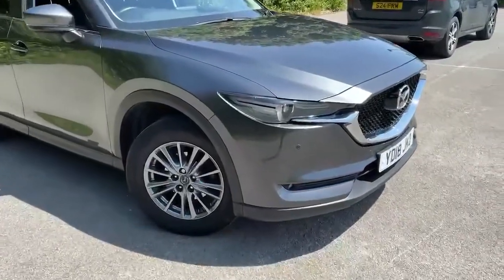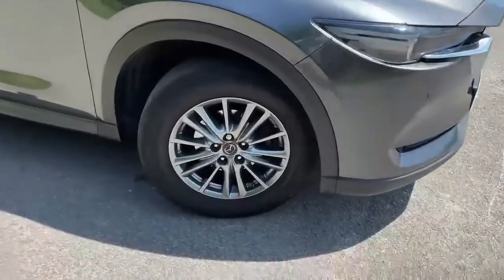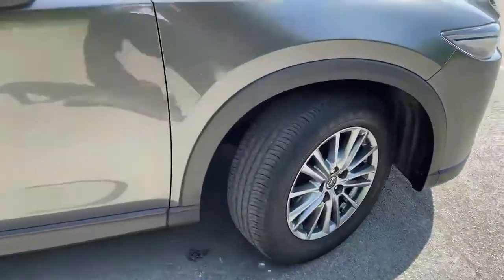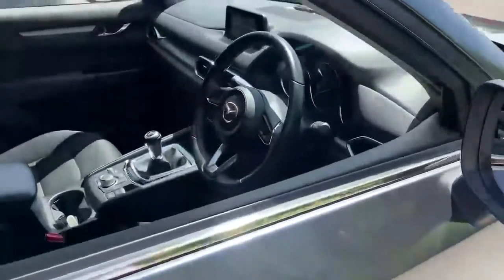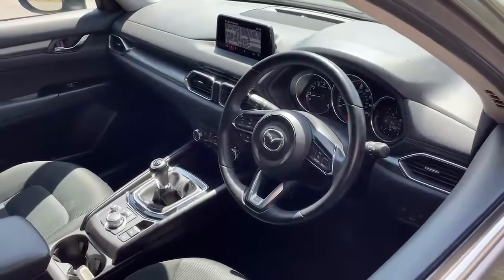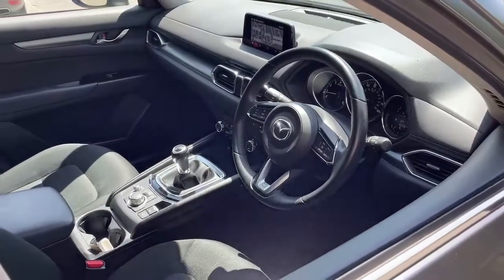YD18JKO Mazda CX-5 Estate CX-5 2.0 Se-l Nav 5dr Estate